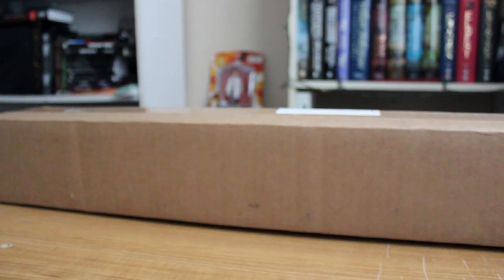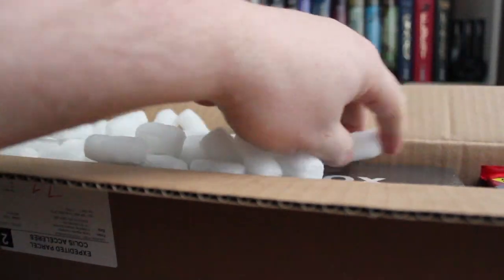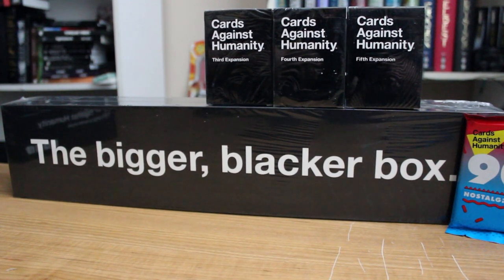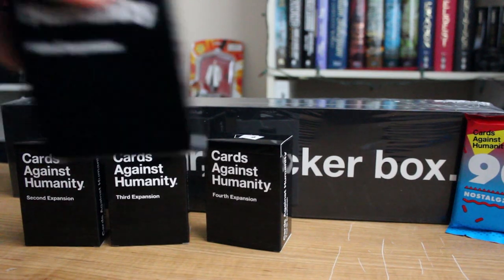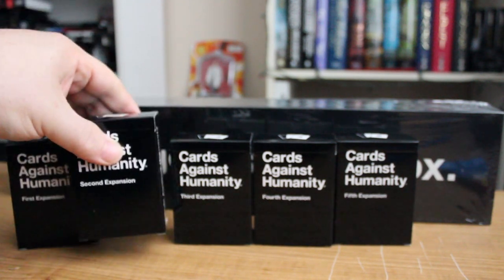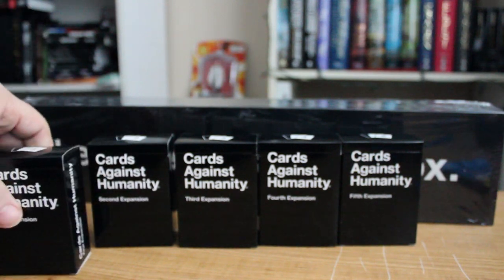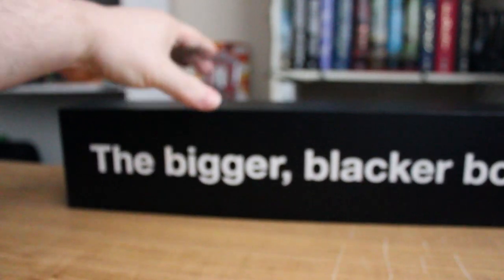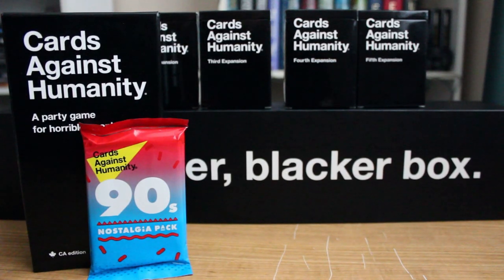Cards Against Humanity Unboxing and Overview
Time for an unboxing/overview of my newest favourite game. It's Cards Against Humanity.
I picked up the Canadian Edition & 1st expansion around Christmas. Today, the 2nd, 3rd, 4th, 5th Expansions, the 90s Nostalgia Pack & The Bigger, Blacker Box came in the mail.

if the lighting seems a little off, it's because in my excitement, I forgot to turn my lights on, so this was done with just whatever light came in my window... oops...